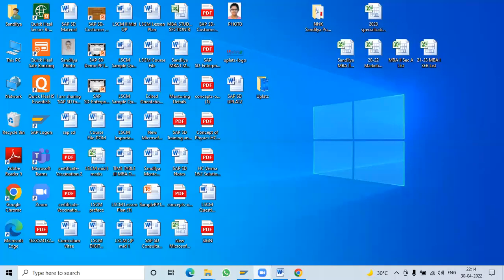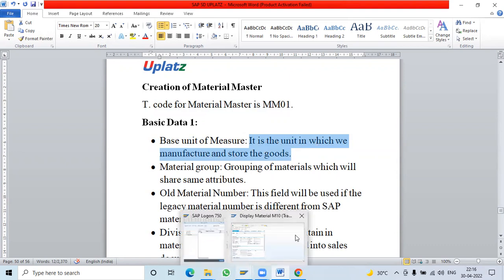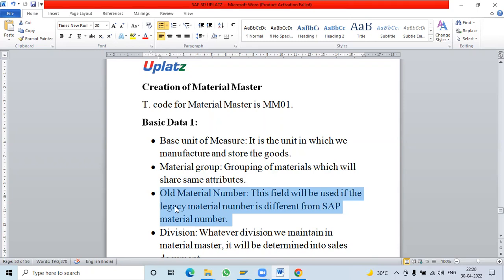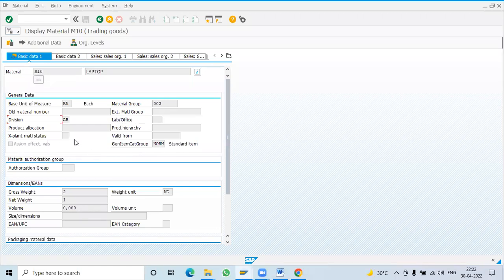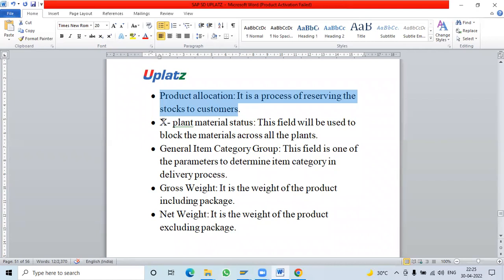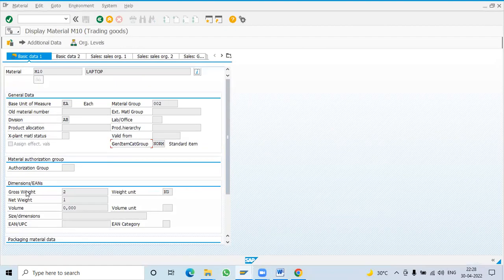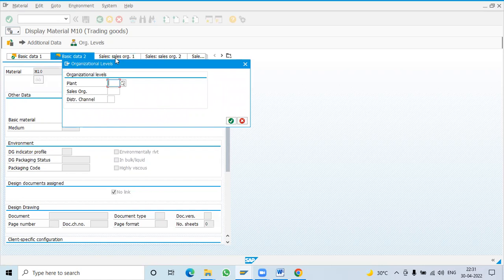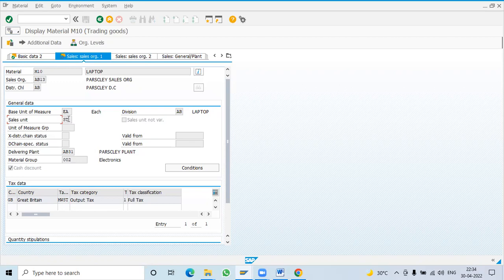How to create Material Master Data in SAP SD | SAP Sales and Distribution Certification | Uplatz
this video session by Uplatz, you will learn how to create Material Master Data in SAP SD (SAP Sales and Distribution) module.

In this video How to Create Material Master Data in SAP SD | SAP Sales and Distribution Certification, we dive into the details of creating Material Master Data in SAP SD, focusing on the transition from legacy material numbers to SAP numbers. We'll discuss how the legacy number field is crucial for maintaining consistency and avoiding confusion between old and new material identifiers. This field ensures that even if a company used different numbers for the same product before SAP implementation, the transition to SAP can be managed seamlessly. You'll also learn about divisions, product allocations, and material statuses, which help in automating sales documents and managing stock reservations effectively.

Continuing with our series on How to Create Material Master Data in SAP SD, we explore additional aspects such as the general item category group, gross and net weight definitions, and the importance of specifying sales units. These elements are essential for accurate sales processing and ensuring that material details align with the company's sales organization. By the end of the video, you'll have a comprehensive understanding of how to set up and manage material master data in SAP SD, ensuring you're well-prepared for your SAP Sales and Distribution certification.

In SAP SD (Sales and Distribution), a Business Process refers to a series of integrated steps designed to manage and execute sales and distribution activities efficiently. It begins with Pre-sales activities, such as lead generation and opportunity management, to capture potential sales. The Order-to-Cash process follows, involving order creation, processing, and fulfillment, ensuring that customer orders are accurately captured and processed. Delivery processing includes picking, packing, and shipping products to customers. Billing involves generating and sending invoices based on delivered goods or services.